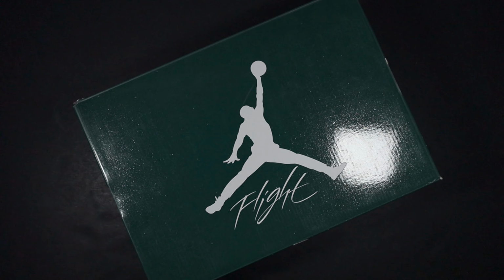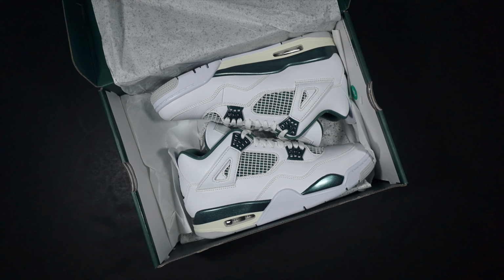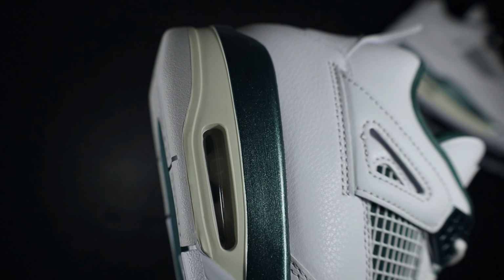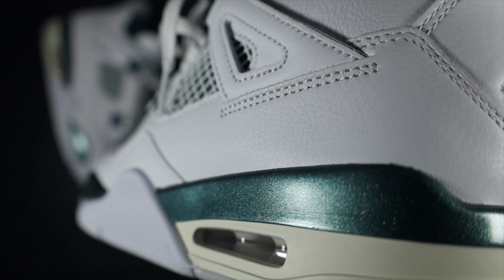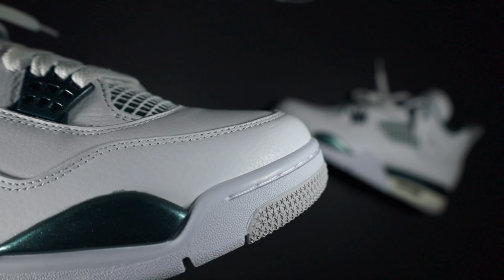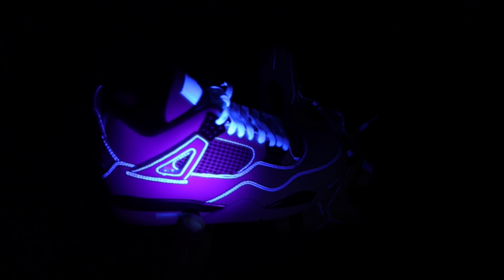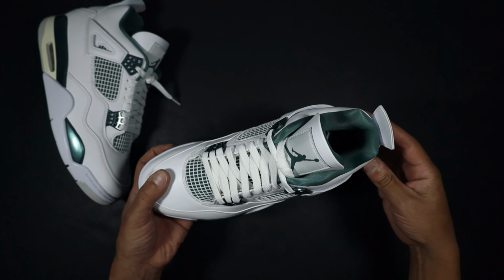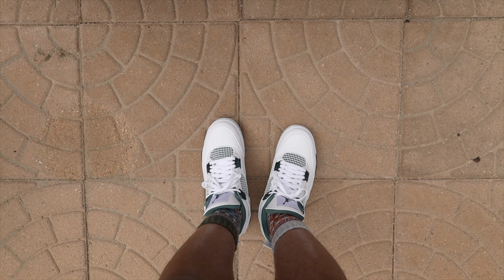Air Jordan 4 Oxidized Green Review (On Foot Testing)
These release on 6/15/2024 I'm sure if you want a pair they should be available.